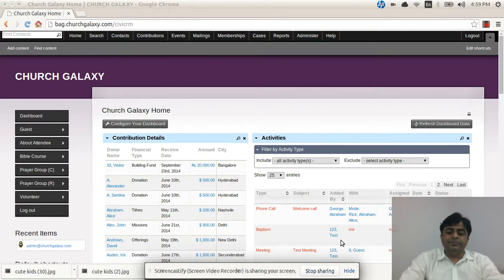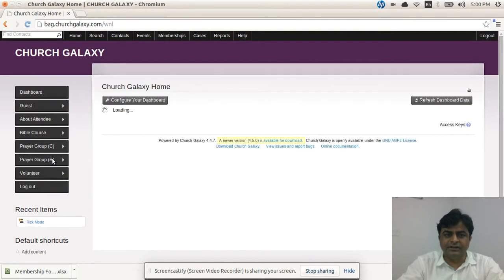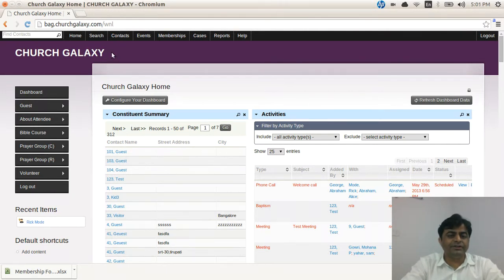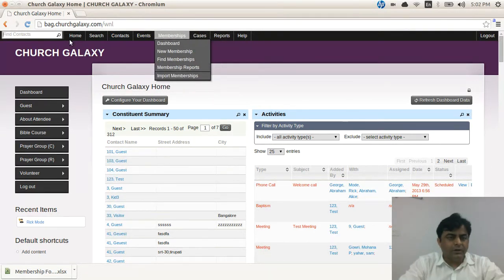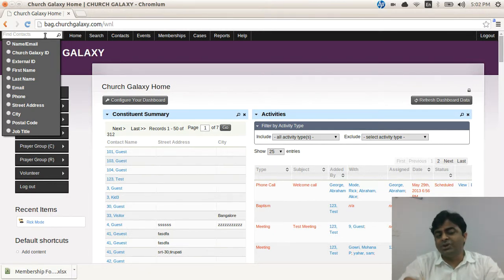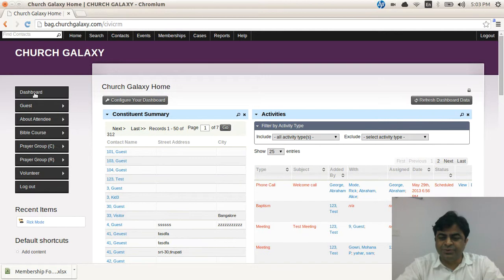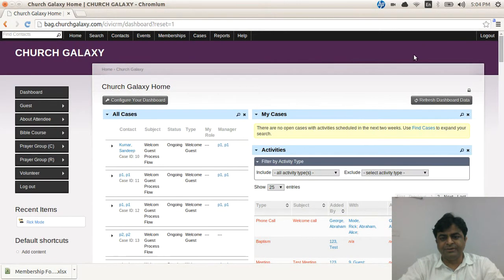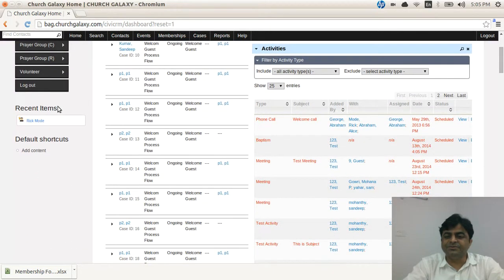1 Introduction to Church Galaxy software